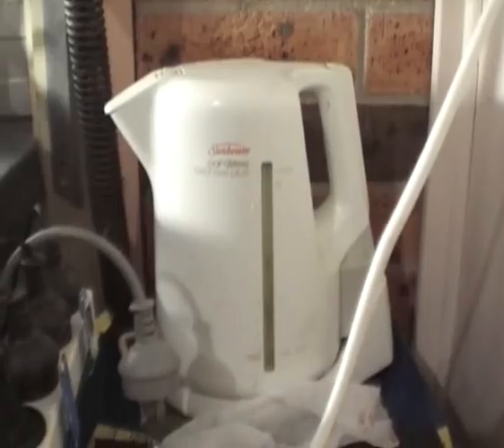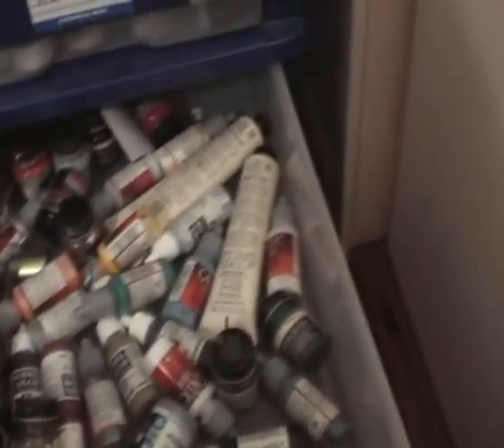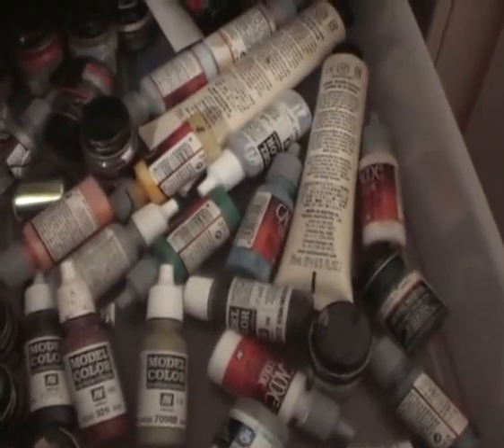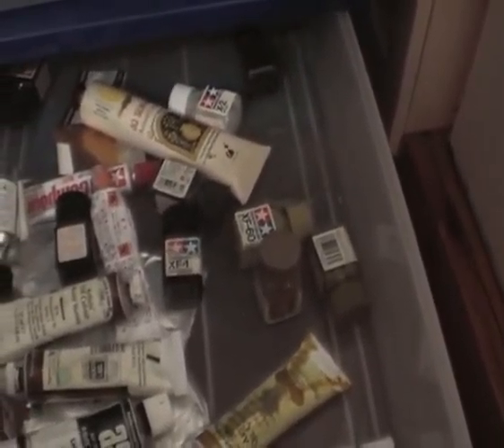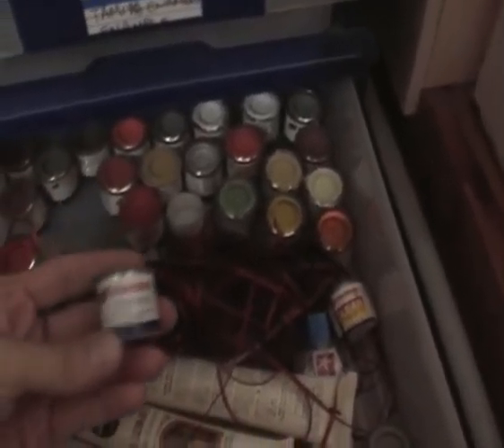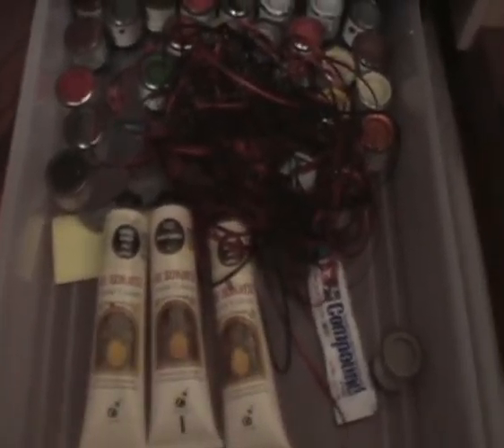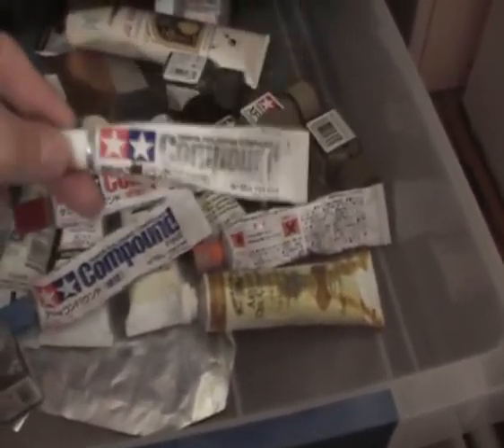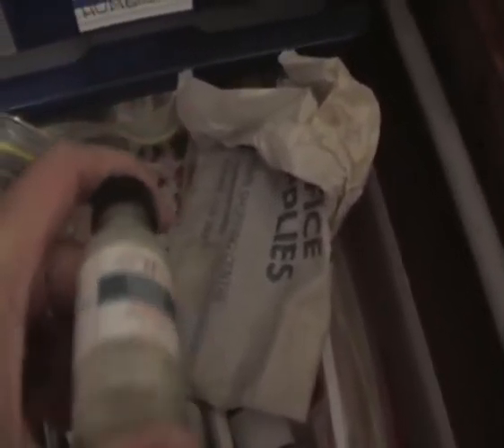Beginners Workbench Pt III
An escalemodels.com series for beginners of scale model making. This series shows the necessary tools to get started on building your first model.